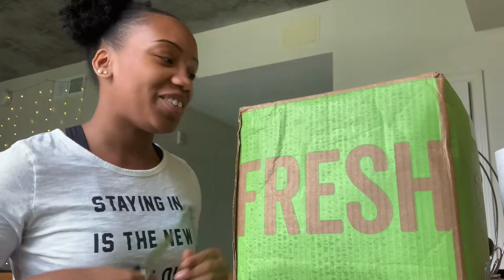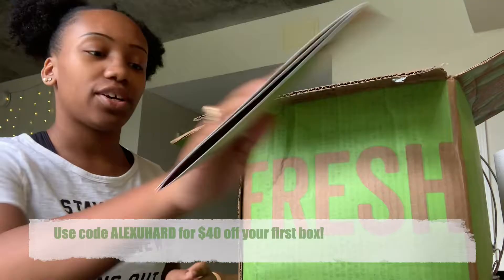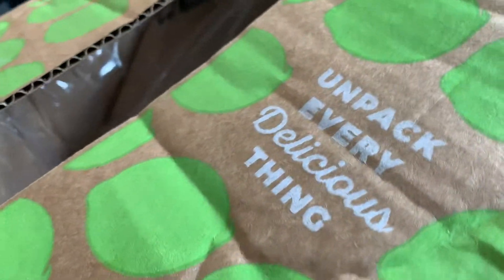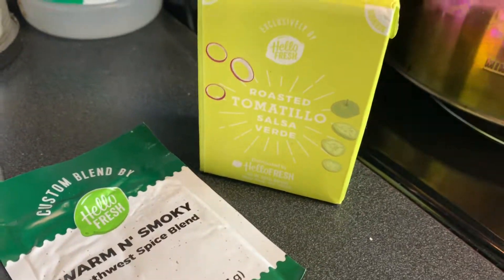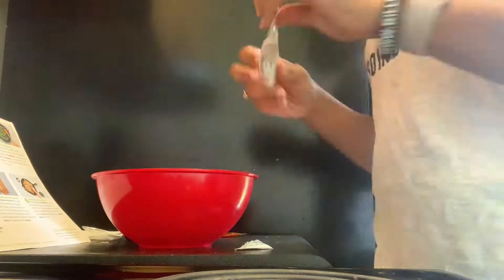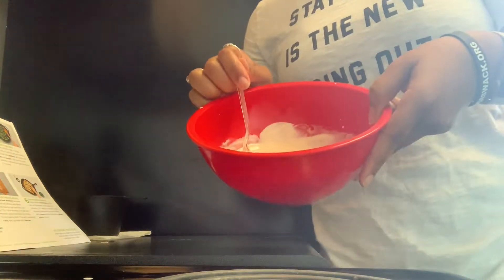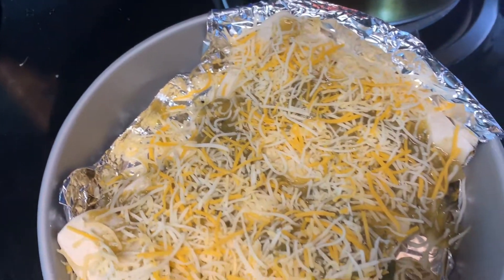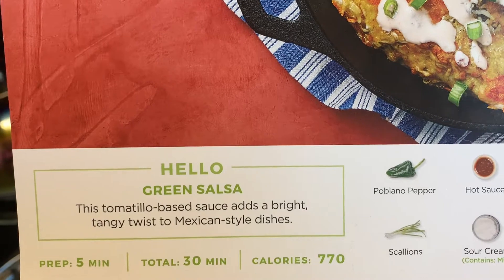Hello Fresh Review | Cook with Me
HEY, READ ME!!!

*WATCH ALL VIDEOS IN 1080 OR 720 HD*

If you are already apart of the TrueGang, welcome back!!!

In this video Hello Fresh Review | Cook with Me :
I test out the popular company Hello Fresh. I was sent two recipes and cooked one! Join me as I unbox and cook the meal!
To receive $40 off YOUR first order, use the code - ALEXUHARD

❓ ❓ FAQ ❓❓

Name: Alexus 👸🏾
Age: 23 ✨
Birthday: February 23rd 🎂
Ethnicity: Black ✊🏾
Zodiac Sign: Pisces ♓️
Occupation: Full-time graduate student 📚
Camera: iPhone XS Max 📱
Editing Software: iMovie 💻

None of the music used in this video or any of my videos are mine.

Thank you for taking the time to view my video. I appreciate each and every interaction and welcome all feedback!